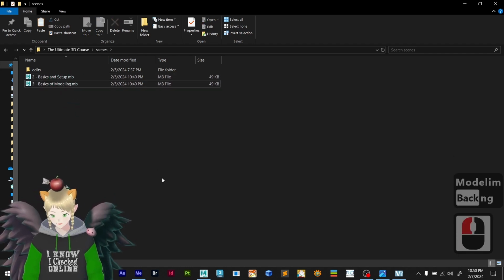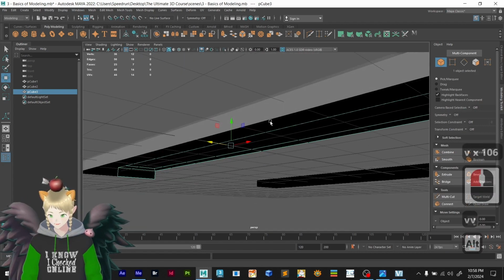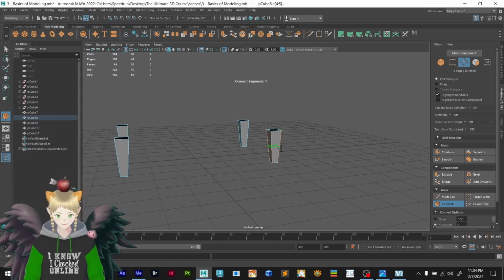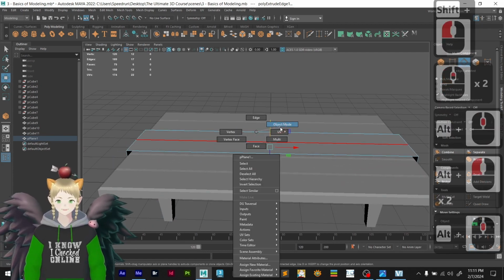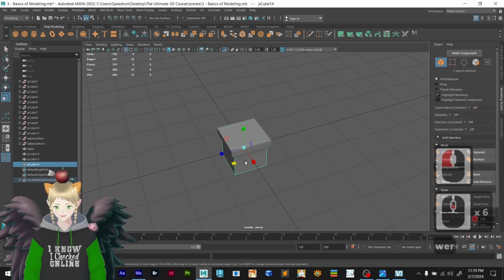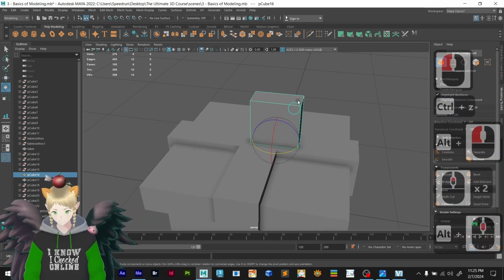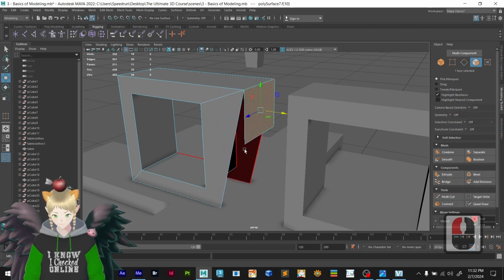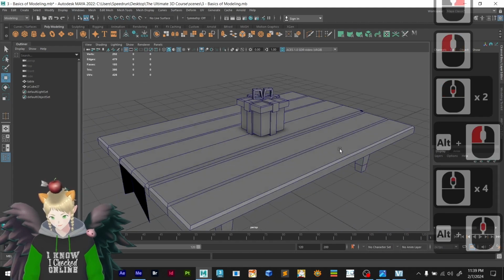3 - Basics of Modeling - The Ultimate 3D Course for Ragnarok Online By Speedrun